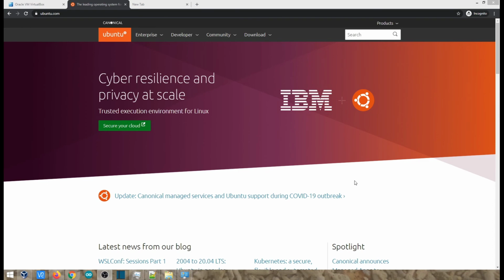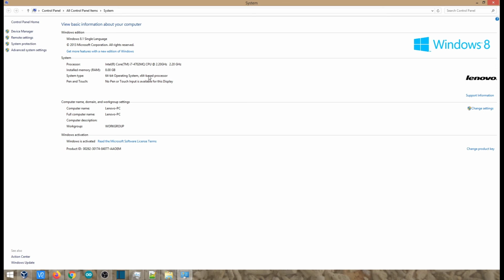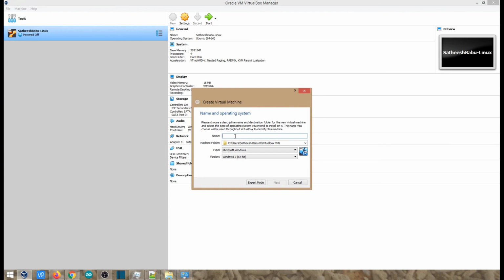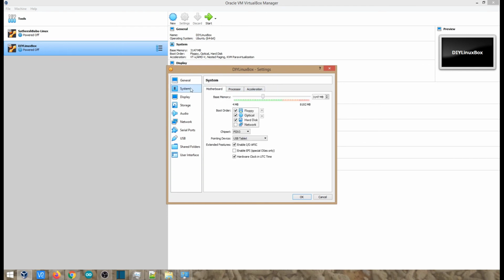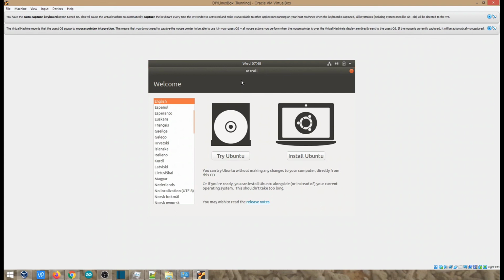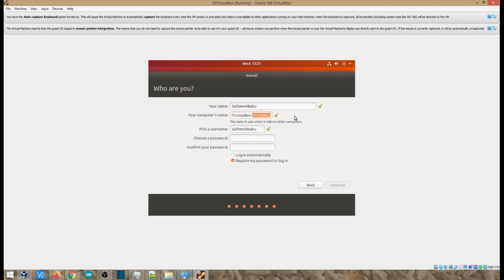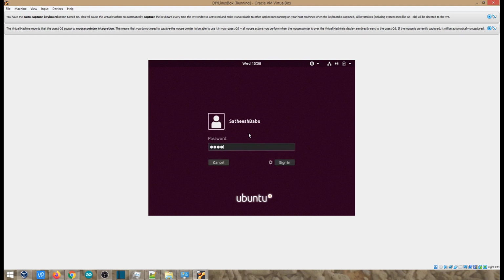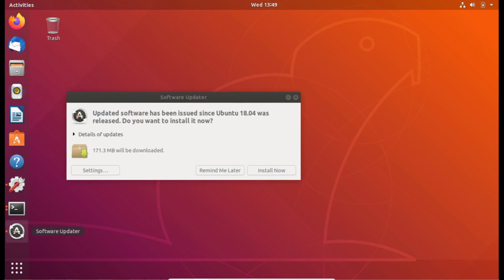How to Install Ubuntu (Linux) Over Windows Operating System?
In this video tutorial, we will see how to install and use Ubuntu 18.04 over a Windows 8.1 Operating System without using dual boot. Here, we use VirtualBox to create a virtual machine to install Linux over Windows OS.

Display Commands:
sudo apt-get install virtualbox-guest-additions-iso
sudo apt-get install virtualbox-guest-dkms
sudo dpkg-reconfigure virtualbox-guest-dkms